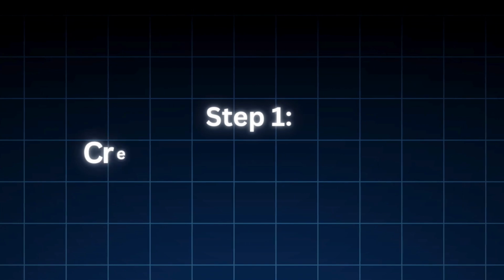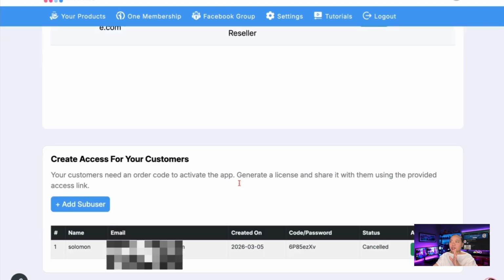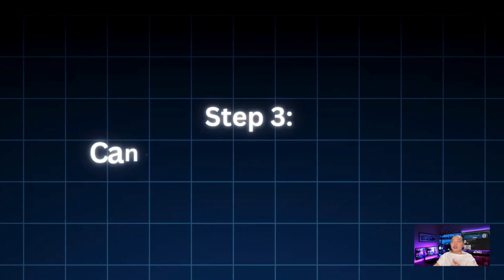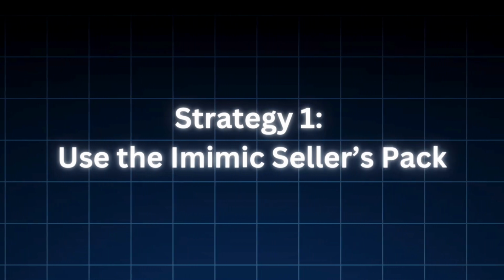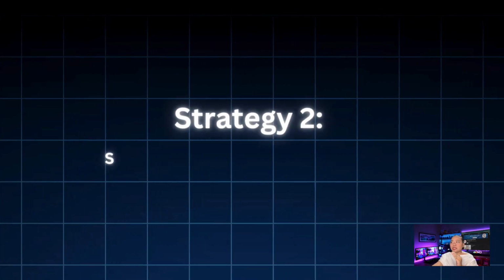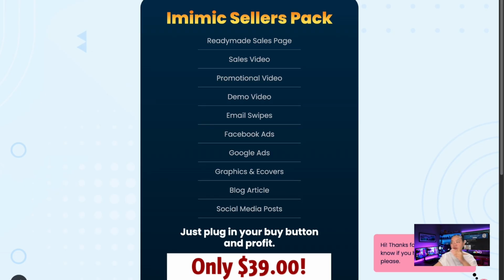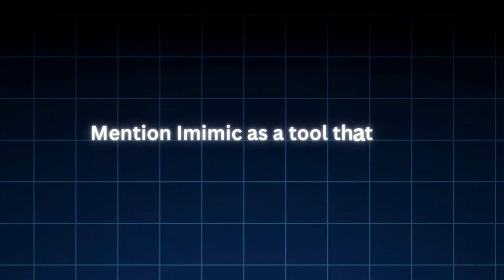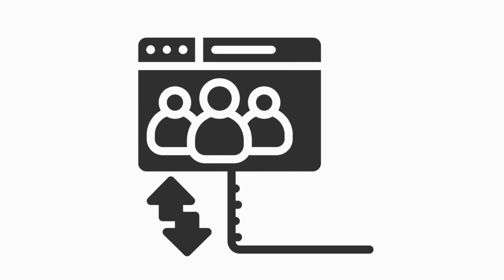How to Sell Imimic and Set Up Customer Accounts (Complete Reseller Guide)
Welcome to this complete Imimic Agency Tutorial! In this video, you’ll learn how to set up customer access, manage accounts, and start selling Imimic as a reseller or agency user.

If you're planning to offer Imimic to clients, manage memberships, or grow your own customer base, this step-by-step guide will walk you through everything you need to know.

✔️ How to create customer accounts inside the Imimic membership system
✔️ How to add subusers and provide access to your clients
✔️ How to activate, suspend, or cancel customer accounts
✔️ How the Imimic license and access system works
✔️ How to start selling Imimic and bring in new users

By the end of this tutorial, you'll understand how to manage users, control platform access, and begin building your own Imimic customer base.